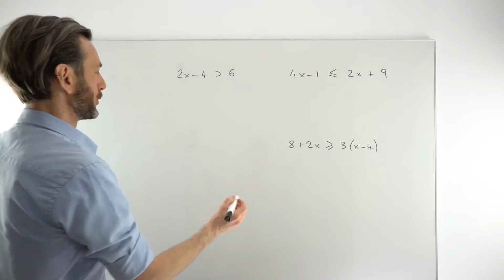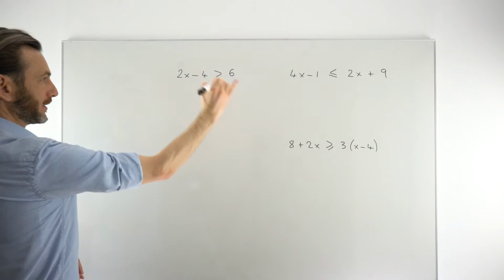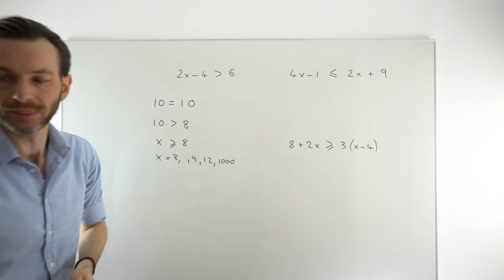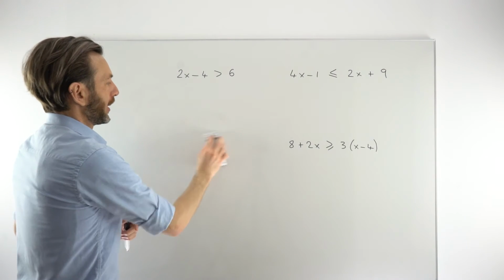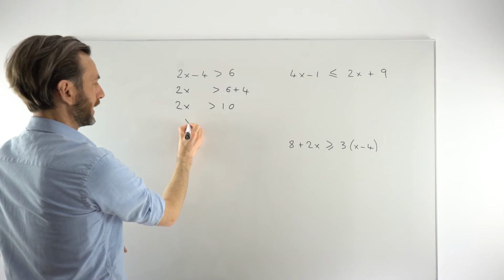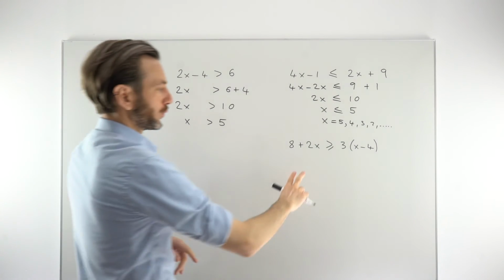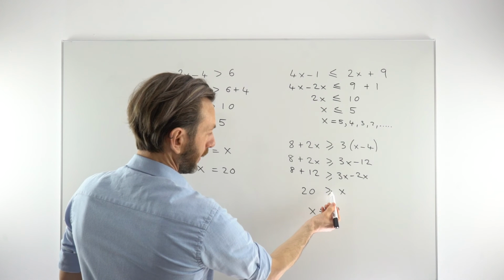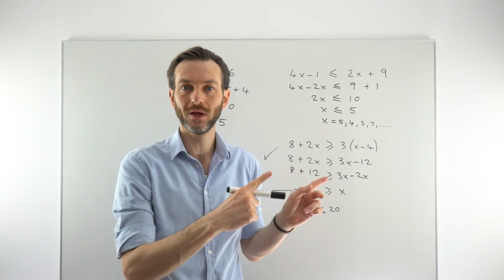Solving Linear Inequations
In this class you'll learn how to solve linear inequations. These are similar to equations but with some important differences.

Gary